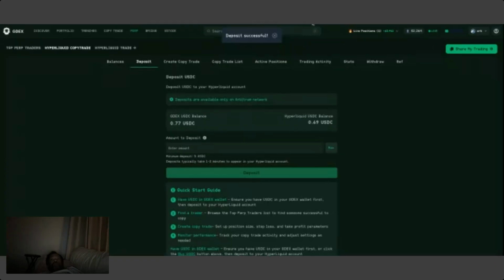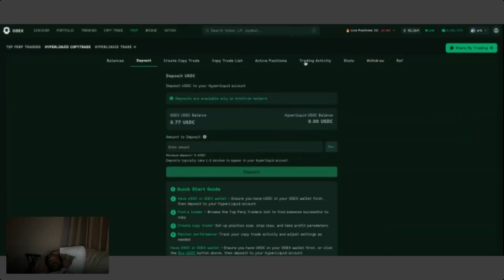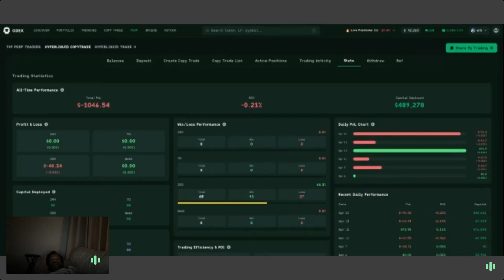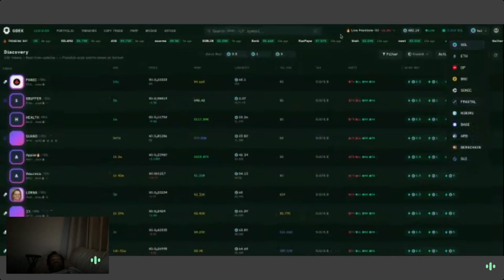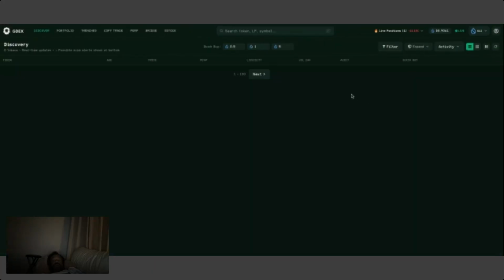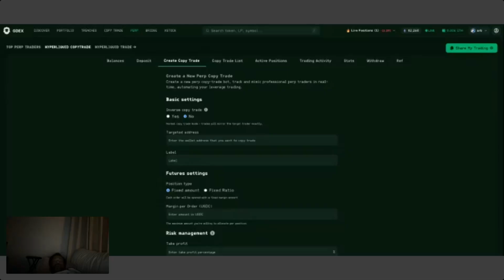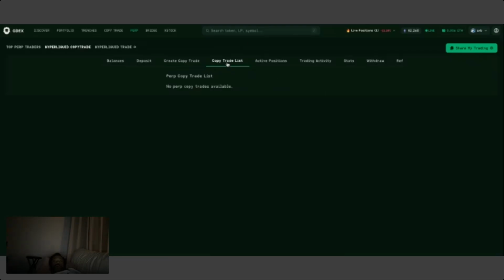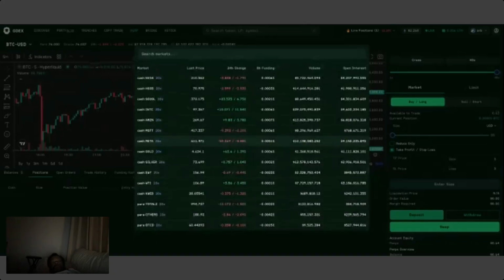BITCOIN LONG ON GDEX.PRO REF LINK IN CHAT - THE ENTRY - $GCB TUTORIALS W DR. JUSTIN GOLDSTON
This is a live trading update.

I’m officially closing out my Bitcoin long position on GDEX.pro.

Not because the market is “over.”
Not because Bitcoin is “done.”

But because the trade has played out.

📊 WHY I’M EXITING

Every trade should have three things:

Entry logic
Confirmation
Exit discipline

Most traders focus on entry.

Professionals focus on exit.

Here’s what I’m seeing:

Momentum slowing after expansion
Price pushing into resistance zones
Volume not matching prior breakout strength
Risk-to-reward no longer favorable

That doesn’t mean the market crashes.

It means:

👉 The edge on THIS trade is gone.

🧠 THE REAL LESSON

Closing a winning trade is harder than entering one.

Why?

Because:

Greed says “hold longer”
Ego says “you called the top”
Fear says “what if it keeps running?”

But discipline says:

👉 Take profit when the structure changes.

That’s what this is.

⚡ TRADE BREAKDOWN (SIMPLE)
Entry: During strength confirmation
Hold: Through momentum expansion
Exit: As structure weakens

No guessing.

No emotion.

Just execution.

Now we reset.

I’m watching for:

Pullbacks into support
New consolidation ranges
Volume re-entry

I don’t chase.

I wait.

👥 COPY TRADE MINDSET (READ THIS)

Let’s be real for a second.

You should NOT blindly copy anyone.

Not me. Not anyone.

Instead:

Watch the reasoning
Study the timing
Understand the structure
Learn the discipline

If you follow the logic, you level up.

If you only follow the trade, you stay dependent.

📈 WHY GDEX.PRO

Trading on GDEX gives you:

Fast execution
Clean UI
Active Solana ecosystem access
Real-time positioning

And with the referral:

👉 30% of fees back to you

That matters over time.

💰 FEE STRATEGY (UNDERRATED EDGE)

Most traders ignore this.

But it compounds:

More trades = more fees
More fees = more return (with referral)
More activity = more opportunity

This is how you build a system.

⚠️ RISK CHECK

Let’s stay grounded:

No trade is guaranteed
Even good trades can reverse
Capital protection is greater than hype

Winning is not about one trade.

It’s about consistency.

🧩 BIGGER PICTURE

This is not just about Bitcoin.

This is about:

Decision-making
Timing
Risk control
Execution discipline

That’s the real edge.

📣 FINAL

Enter with logic.
Exit with discipline.
Protect your capital.
Build your system.

Bitcoin will always give new opportunities.

The question is:

Will you be ready to take them?